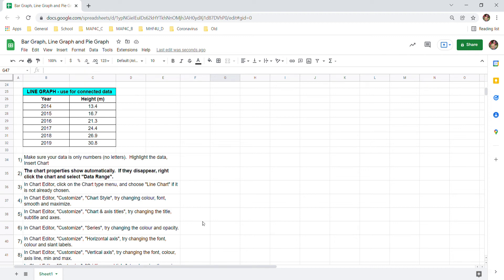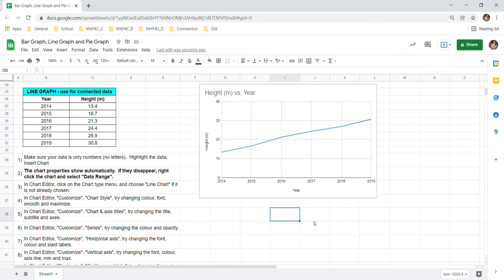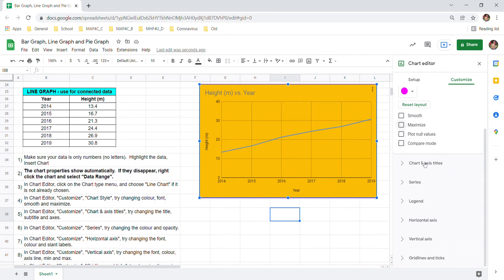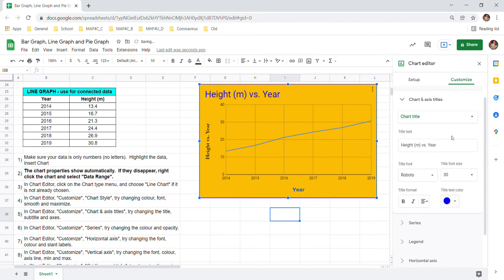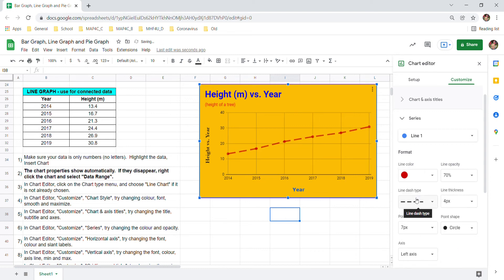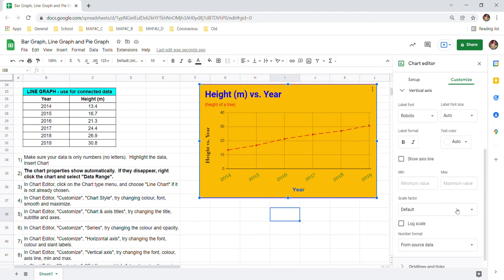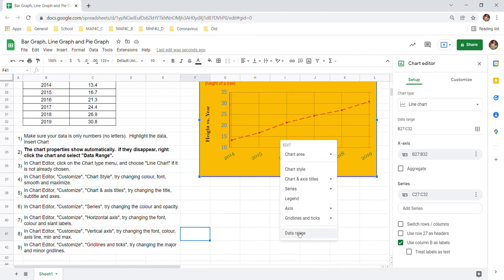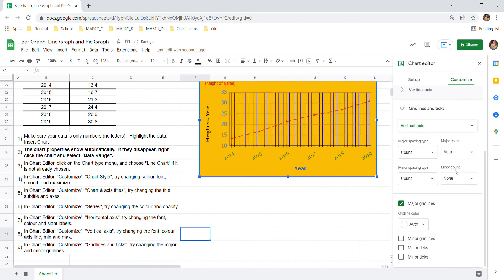Making a Line Graph in Google Sheets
MAIN RELEVANCE: MAP4C, MDM4U
This video shows how to make a basic line graph in Google Sheets.